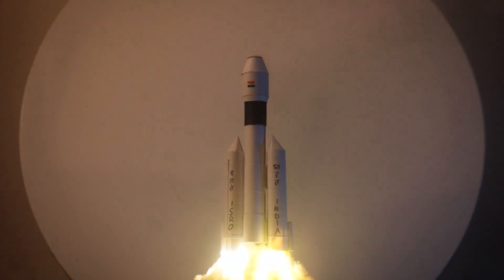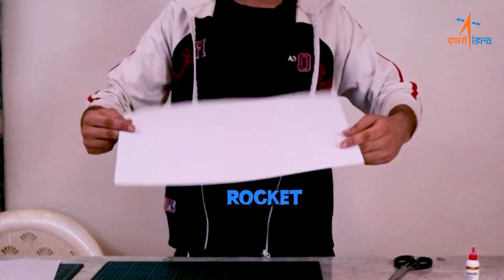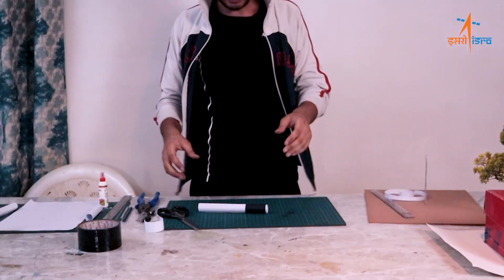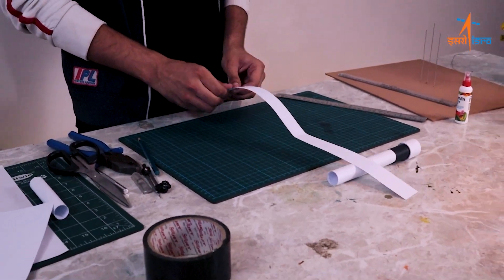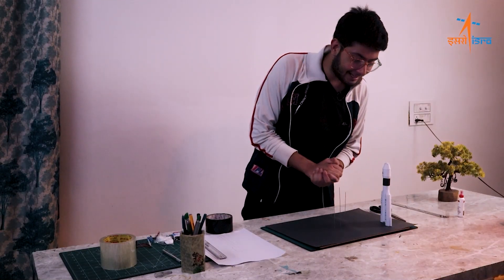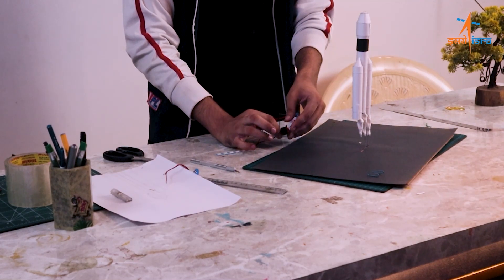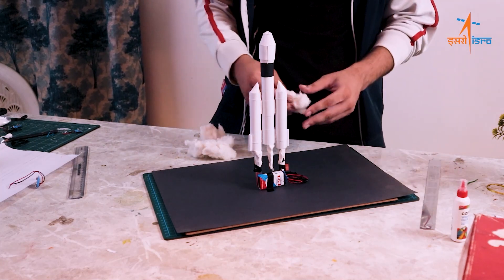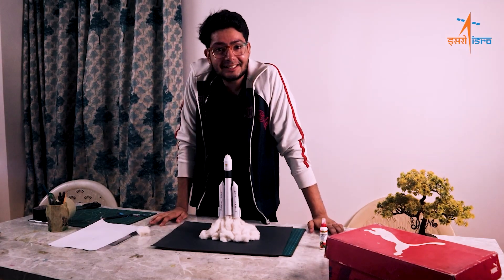I Built Chandrayaan 3 model for ISRO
Hello art fans, I made Rocket model of chandrayaan 3 using papers, stationary  and material you have at your home.

Chandrayaan-3 is the third and most recent lunar exploration mission under Chandrayaan programme. It consists of a lander named Vikram and a rover named Pragyan similar to Chandrayaan-2, but does not have an orbiter. Its propulsion module behaves like a communication relay satellite.

Material used -
White Ivory sheets
Black Sheets A3 180 gsm
Paper cutter, Scissors, Precision knife
Tape, Glue
LED lights, battery, wires
Cotton

DE PAROT ART

A channel where I share My Ideas, Tutorials and Work related to Design, Art and Creativity.

ISRO rocket
science project
project
how to make rocket
how to make a rocket
how to make chandrayaan 3 model
chandrayaan 3 model making
chandrayaan 3 project
chandrayaan 3 model
space shuttle launch working model
DIY rocket model with paper
rocket paper model